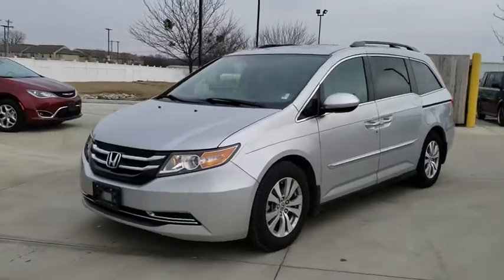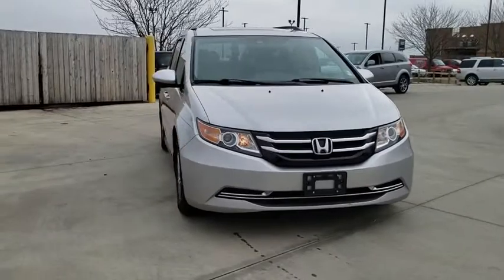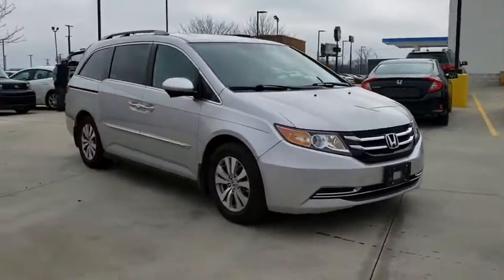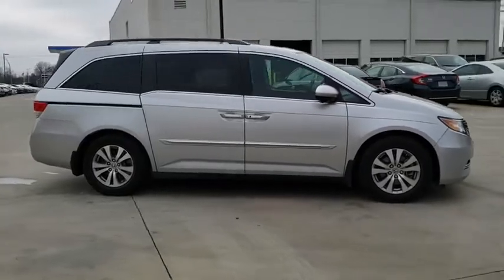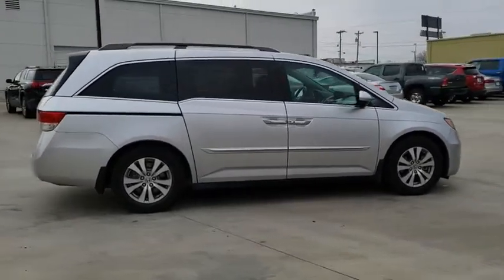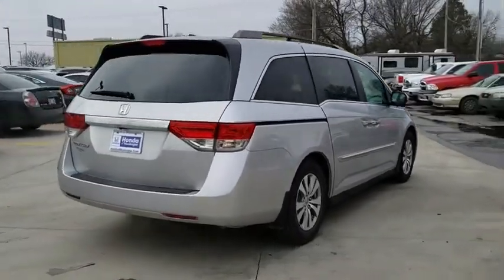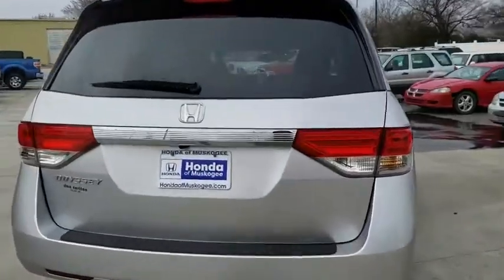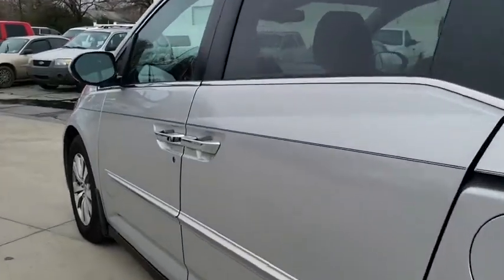2015 Honda Odyssey Muskogee, Pryor, Broken Arrow, Tulsa, Fort Gibson, OK H1477A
Alabaster Silver Metallic Used 2015 Honda Odyssey available in Muskogee, Oklahoma at Honda of Muskogee. Servicing the Pryor, Broken Arrow, Tulsa, Fort Gibson, OK.

Honda of Muskogee
240 W. Shawnee St

**CERTIFIED BY CARFAX NO ACCIDENTS**, **LOCAL TRADE**, **LEATHER INTERIOR**, **WE DELIVER ANYWHERE**, **BLUETOOTH HANDS FREE CALLING**, **REAR BACKUP CAMERA**.2015 Honda Odyssey FWD 6-Speed Automatic 3.5L V6 SOHC i-VTEC 24V19/28 City/Highway MPGAwards:* 2015 KBB.com Best Buy Awards * 2015 KBB.com 15 Best Family Cars * 2015 KBB.com Brand Image Awards2016 Kelley Blue Book Brand Image Awards are based on the Brand Watch(tm) study from Kelley Blue Book Market Intelligence. Award calculated among non-luxury shoppers. Kelley Blue Book is a registered trademark of Kelley Blue Book Co., Inc.Reviews:* Agile handling; fuel-efficient V6; quiet cabin; configurable second-row seat; easy-to-fold third-row seat; top crash test scores. Source: Edmunds* The Honda Odyssey is a clear choice for a family looking for a practical, comfortable, fuel-efficient, feature-packed 8-passenger hauler. It s easily better at those tasks than a full-sized SUV, and there s nothing like those sliding doors when you re in a tight parking lot. Source: KBB.com* The Honda Odyssey has a wide, low stance with a modern aerodynamic feel. Its fresh, angled lines, combined with updates to its front end, grille, and rear taillights result in a bold design. Take into consideration its great records for reliability and safety combined with fact that it is enjoyable and comfortable to drive, and this is one vehicle should not be missed. Depending on the trim level you select, it can seat up to 7 or 8 passengers. The third row seats are split, and each seat can fold flat into the floor. The outside seats in the second row can slide towards the walls, so that three child safety seats can fit next to one another. The Multi-Function 2nd-Row Center Seat, on EX trims and above, can either fold forward to become a center console or slide forward 5.5 inches to enable a child seat to be closer to the driver and front passenger. For extra cargo space, one or all of the second row seats can be removed as well. Powering the Odyssey is a 3.5L V6 engine, with 248 hp, which gets an EPA estimated 19 MPG City and 28 MPG hwy. The base Odyssey, comes standard with such items as a rearview camera, an AM FM CD Radio with 7 speakers and a color 8-inch interface screen, Bluetooth connectivity, and power front seats. Higher trims come with features like power sliding doors, LaneWatch camera system, navigation, 3-zone climate control, leather, and a power lift tailgate. The top-of-the-line Touring Elite trim gives you things like the amazing Honda DVD Ultrawide Rear Entertainment System, and a premium 12 speaker sound system with surround sound. The Touring Elite also gives you the convenience of the innovative HondaVac, which is a vacuum cleaner integrated with the car to help fight day-to-day messes. Source: The Manufacturer Summary